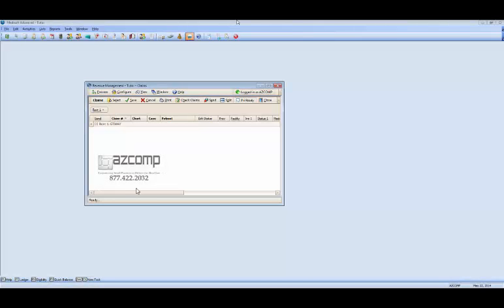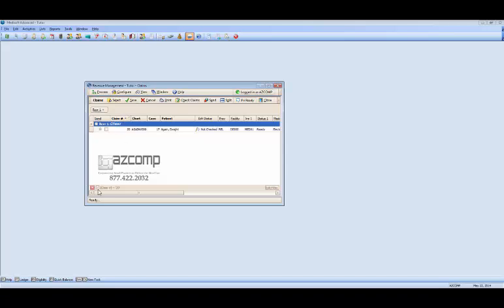How To Filter Specific Claims In Revenue Management for Medisoft and Lytec.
In this video we're going to show you how you can easily filter specific claims in revenue management.  Revenue management is a program for electronic insurance claims in Medisoft and Lytec. EDI.

Video Transcript
 Hello! Today we’re gonna be going over how to use filters to elaborate more specific within revenue management. If we look here, right now I only have 2 claims in here so I only want to send one of them or only see one of them sometimes you have hundred of claims in here and you wanna want to select 1 what you do is go up to the columns here and I usually sort by chart number or claim number so sometime you have two under the same chart . I’m gonna filter this by claim you click on this magnifying glass up in the top right corner and you can select any of the claims and you can also make a custom one and just say equal to twenty hit ok and just select out one claim, now notice this you gonna have filter down here at the bottom so you could take it up to return the scene all of your claims when your done so sometimes we do get this happening, if you make custom one and say claim number 5 nothing will pop up we do it because every now and again of office cannot find their claims and get kinda worried. If you have a filter on that will only be showing claim number 5 right now which is not an active claim so nothing will be showing in order to get that off, click that red “X” and your claims will reappear.